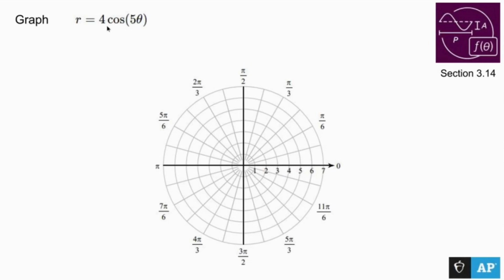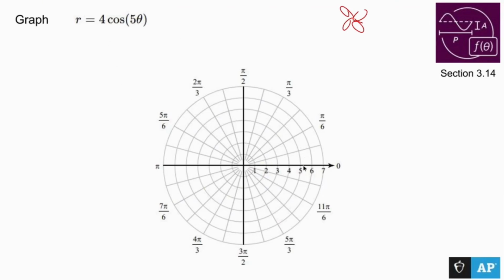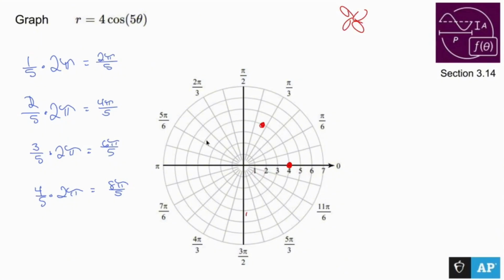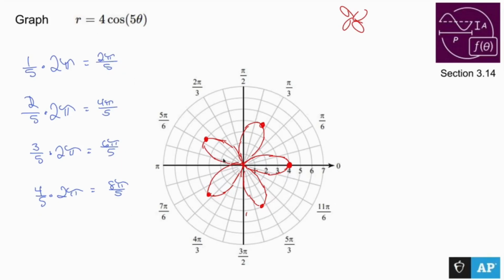AP Precalculus Section 3.14 Example: Graph r=4cos(5𝜃) on a Polar Coordinate Plane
Understand the equation type: This is a rose curve because it has the form r=acos(nθ), where a is the maximum radius and n determines the number of petals.

Determine the number of petals: Since n is 5 (an odd number), the rose will have exactly 5 petals.

Identify the maximum radius: The largest distance from the origin is 4, which occurs when the cosine equals 1.

Find the angles for the petals: The petals occur at angles where cos(5θ)=1, which will be evenly spaced around the circle. Each petal is separated by an angle of 5/2π
Plot key points: Start at the origin and plot points where r reaches its maximum and minimum values. Maximum r=4, minimum r=0 (at the points between petals).

Draw the petals: From each key angle, draw a smooth curve from the origin outward to the maximum radius, creating a symmetrical petal shape.

Complete the graph: Repeat the process around the origin until all 5 petals are drawn, forming a star-like pattern.

This rose curve will be symmetric about the polar axis because it uses cosine.

1.1 Change in Tandem
1.2 Rates of Change
1.3 Rates of Change in Linear and Quadratic Functions
1.4 Polynomial Functions and Rates of Change
1.5 Polynomial Functions and Complex Zeros
1.6 Polynomial Functions and End Behavior
1.7 Rational Functions and End Behavior
1.8 Rational Functions and Zeros
1.9 Rational Functions and Vertical Asymptotes
1.10 Rational Functions and Holes
1.11 Equivalent Representations of Polynomial and Rational Expressions
1.12 Transformations of Functions
1.13 Function Model Selection and Assumption Articulation
1.14 Function Model Construction and Application
2.1 Change in Arithmetic and Geometric Sequences
2.2 Change in Linear and Exponential Functions
2.3 Exponential Functions
2.4 Exponential Function Manipulation
2.5 Exponential Function Context and Data Modeling
2.6 Competing Function Model Validation
2.7 Composition of Functions
2.8 Inverse Functions
2.9 Logarithmic Expressions
2.10 Inverses of Exponential Functions
2.11 Logarithmic Functions
2.12 Logarithmic Function Manipulation
2.13 Exponential and Logarithmic Equations and Inequalities
2.14 Logarithmic Function Context and Data Modeling
2.15 Semi-log Plots
3.1 Periodic Phenomena
3.2 Sine, Cosine, and Tangent
3.3 Sine and Cosine Function Values
3.4 Sine and Cosine Function Graphs
3.5 Sinusoidal Functions
3.6 Sinusoidal Function Transformations
3.7 Sinusoidal Function Context and Data Modeling
3.8 The Tangent Function
3.9 Inverse Trigonometric Functions
3.10 Trigonometric Equations and Inequalities
3.11 The Secant, Cosecant, and Cotangent Functions
3.12 Equivalent Representations of Trigonometric Functions
3.13 Trigonometry and Polar Coordinates
3.14 Polar Function Graphs
3.15 Rates of Change in Polar Functions

/ nickperich

Nick Perich
Norristown, Pa